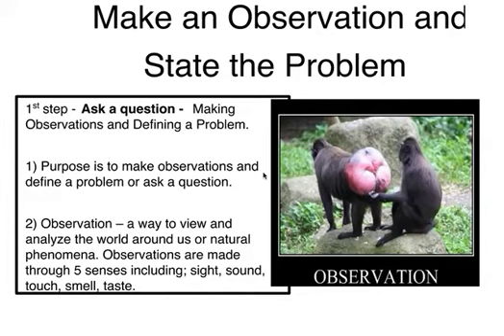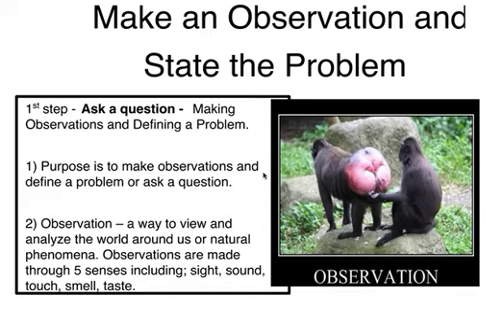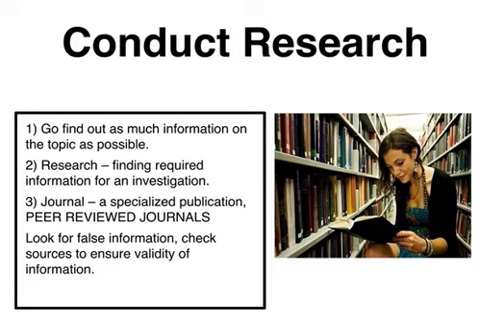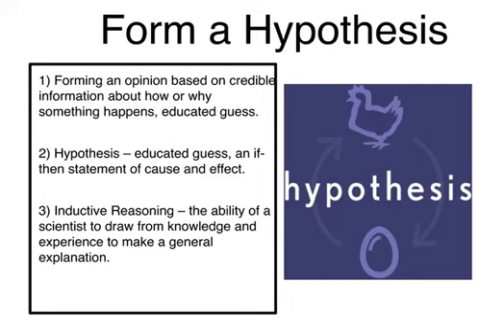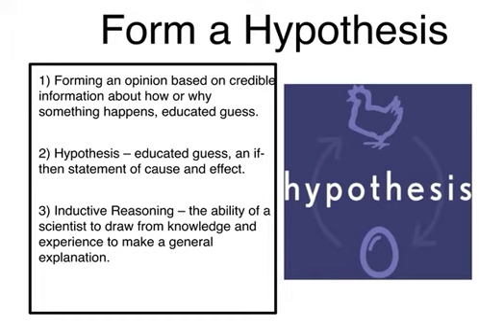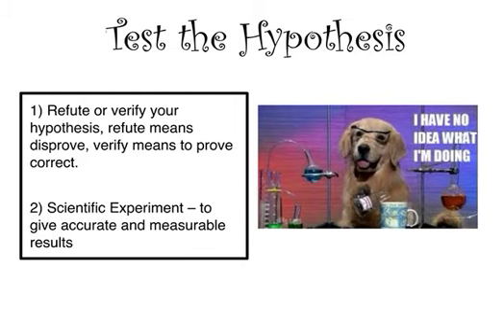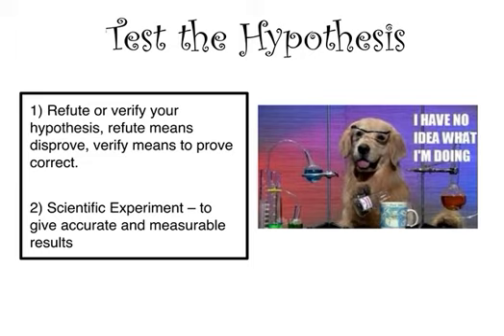Scientific Method 1-4